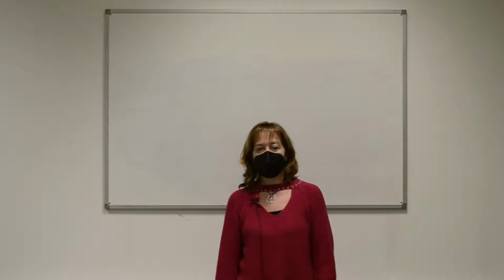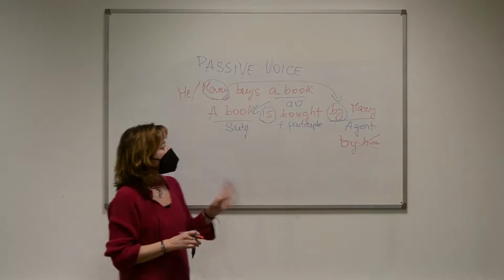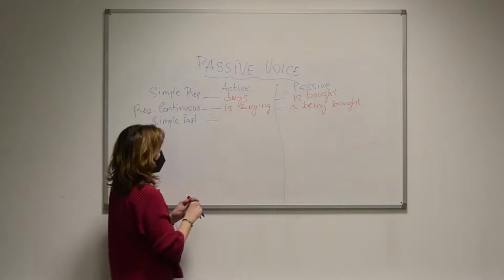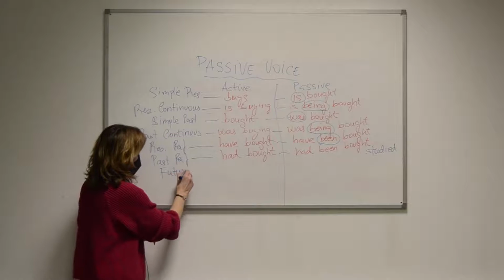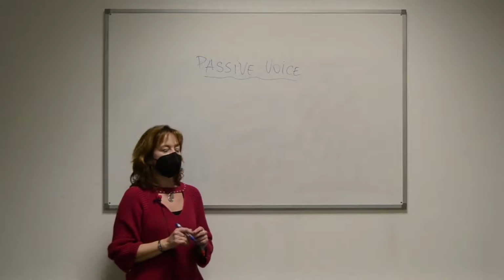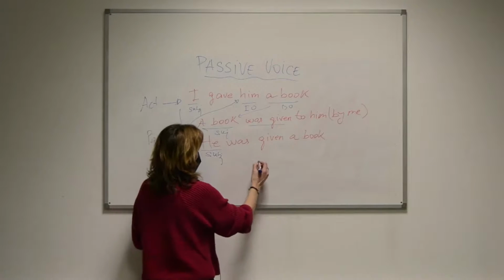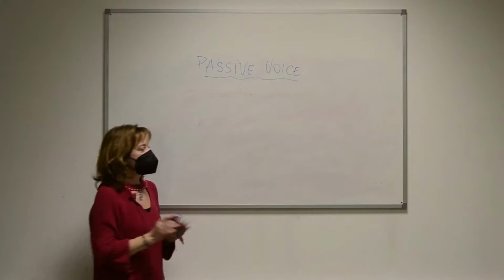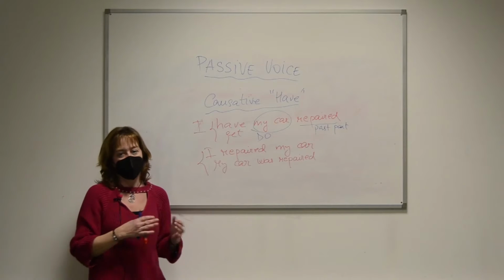Preparación First Clase 5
Nova clase de inglés 🇬🇧
Hoxe poñemos o foco na voz pasiva.
Únete á Preparación First Clase 5